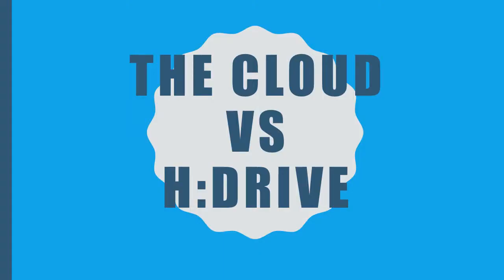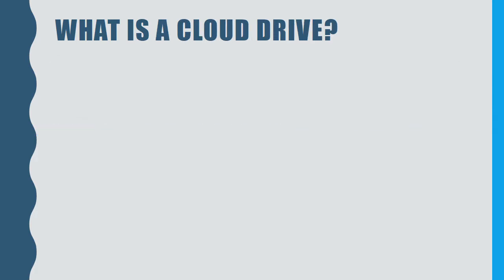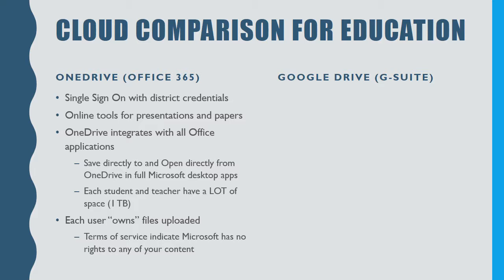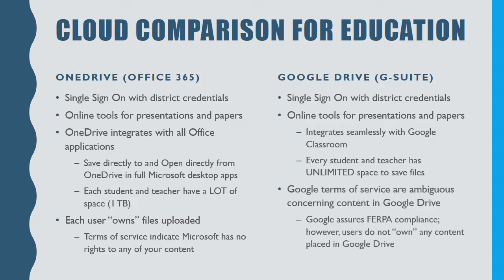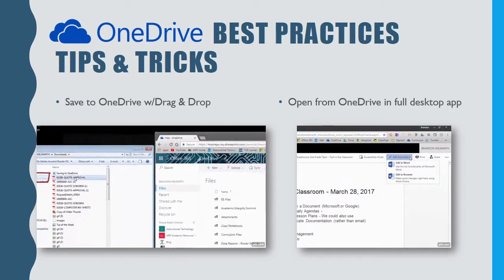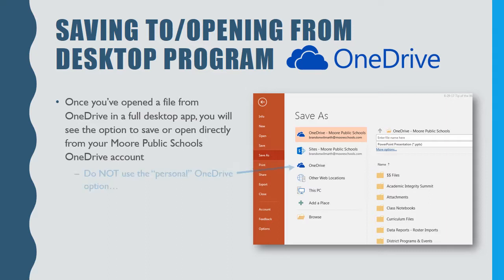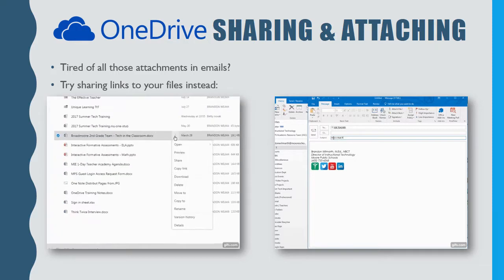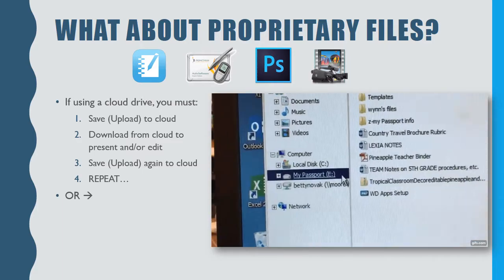Tip of the Week - Cloud Best Practices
Saving to the "cloud" - what does it mean and why do you want/need to do it!?!?!